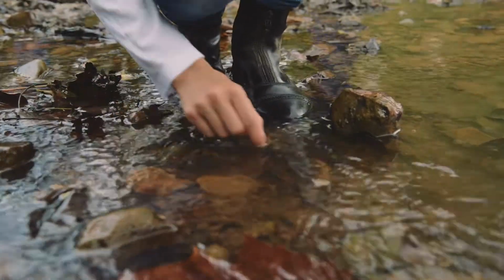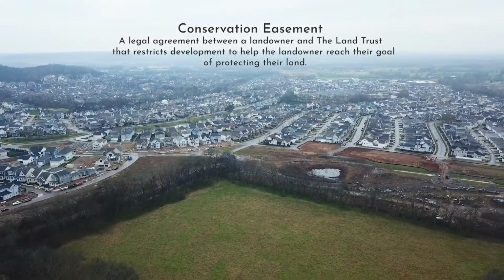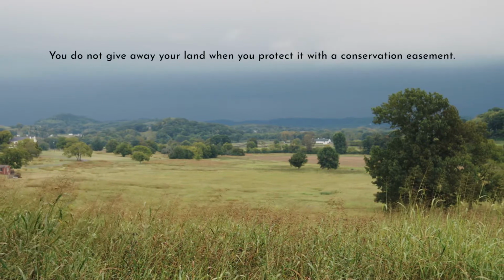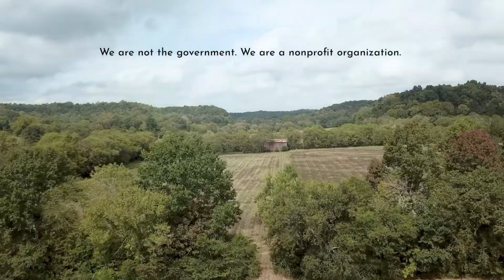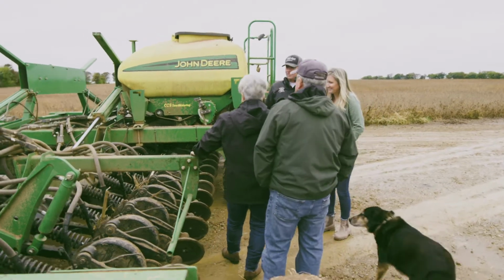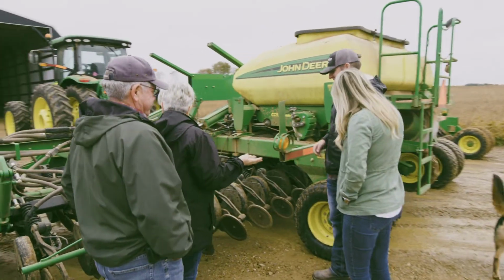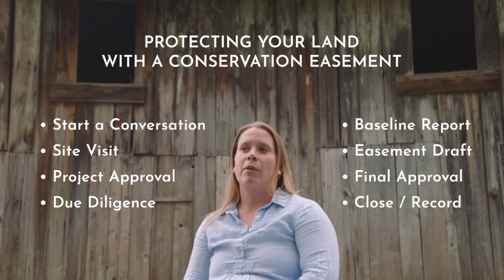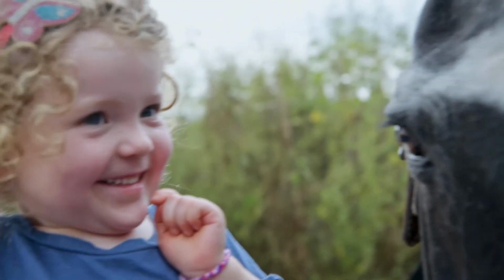Protecting Your Land - How it Works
A conservation easement with The Land Trust for Tennessee can help you protect your land. Learn more about how you can achieve your conservation goals at LandTrustTN.org.